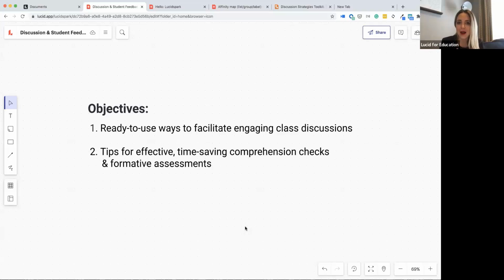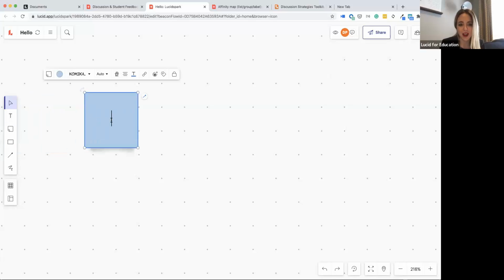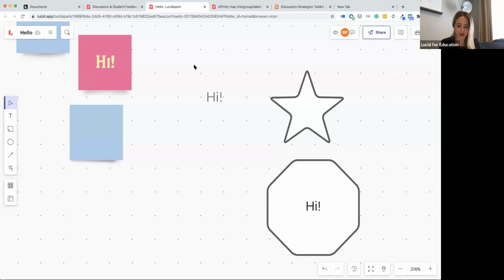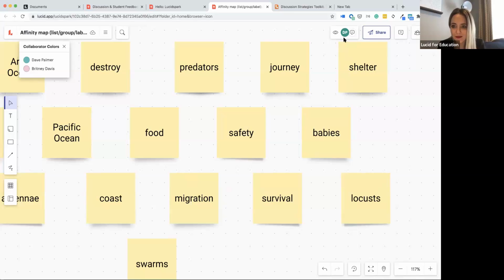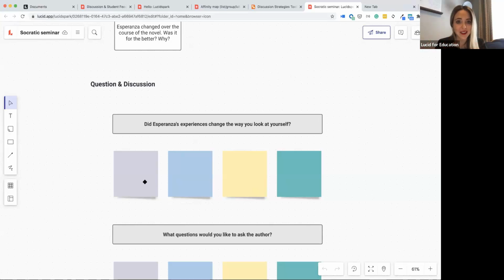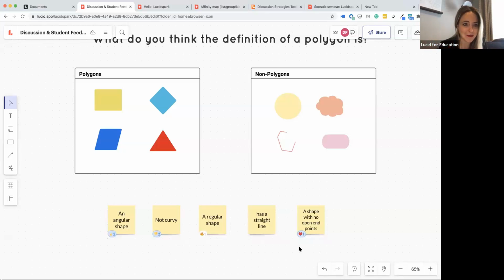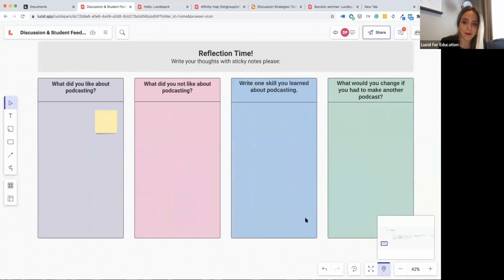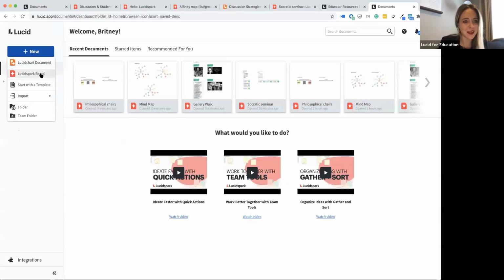Facilitating Class Discussions & Student Feedback